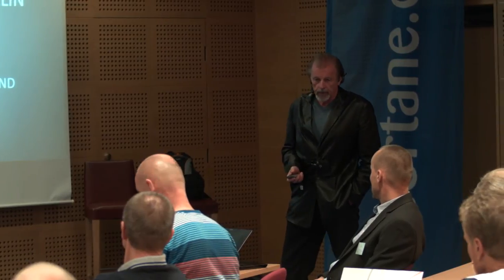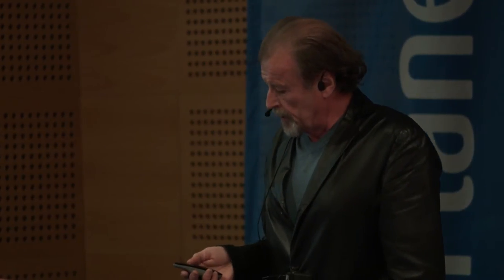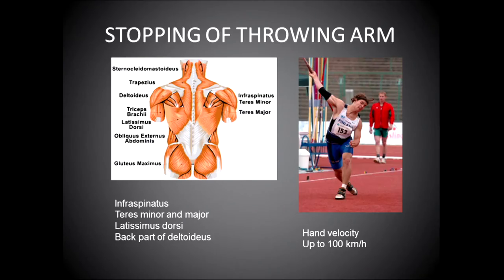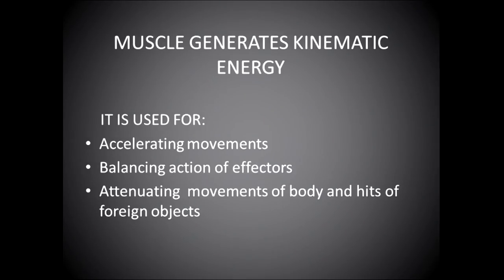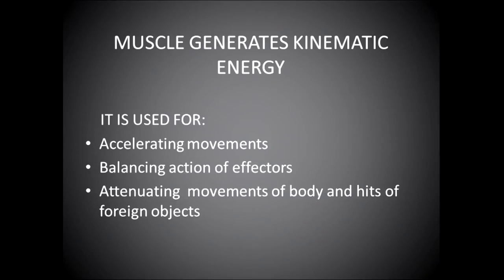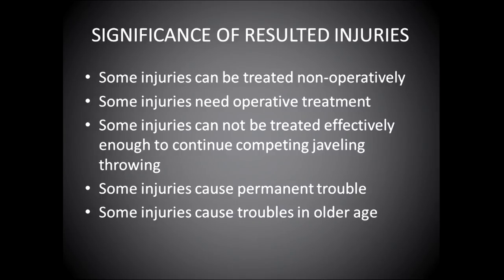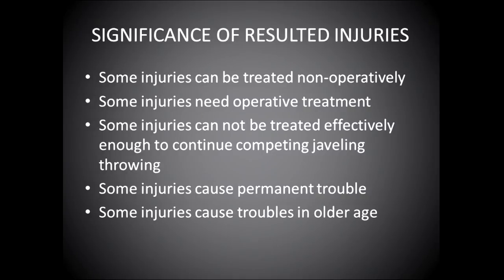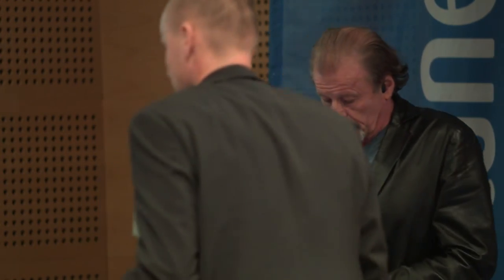Medical Aspects of Training for Javelin Throwing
Ilkka Tulikoura
3rd Javelin Conference
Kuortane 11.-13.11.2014